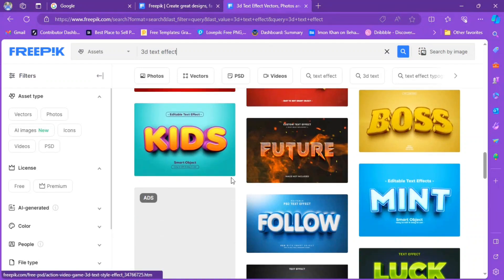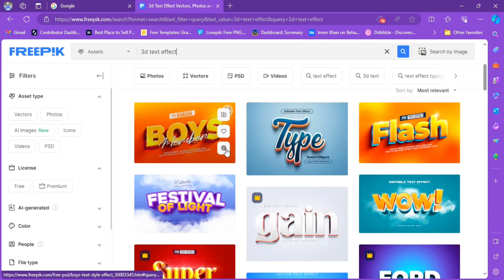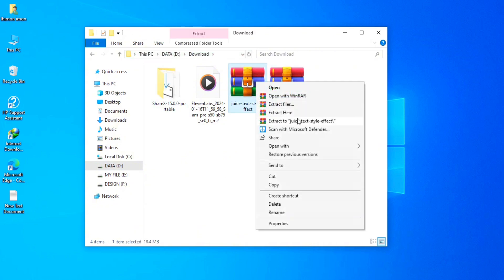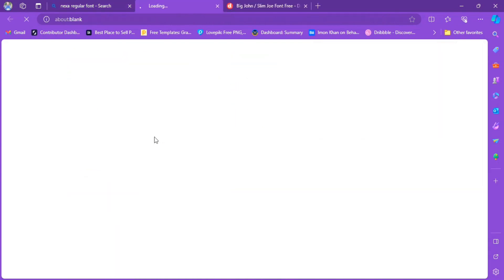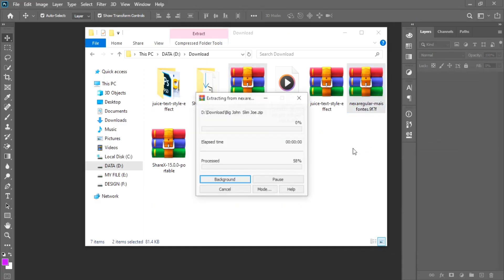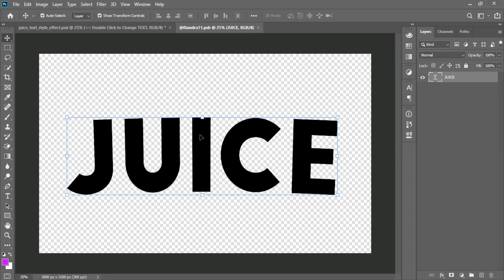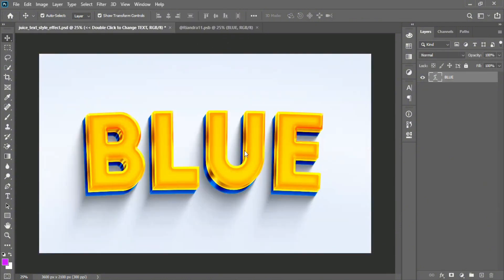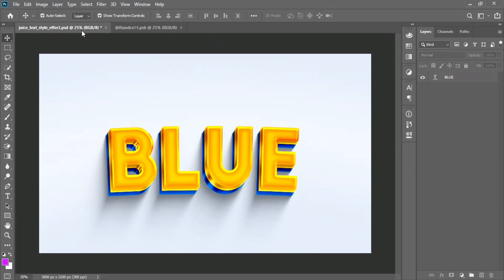How to customize 3D PSD text effect file downloaded from Freepik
-Photoshop version: Adobe Photoshop cc 2022
-resource site: Freepik.com